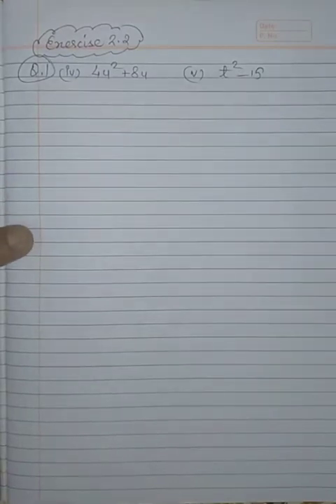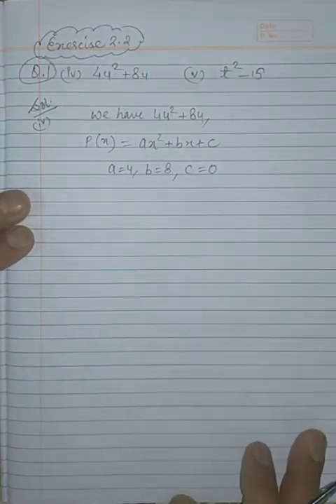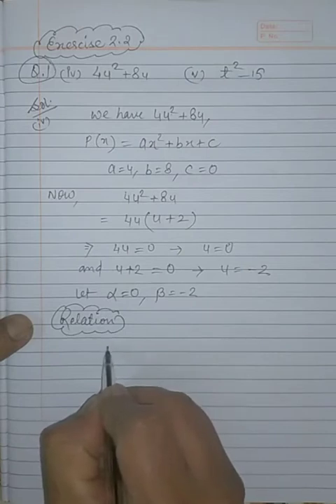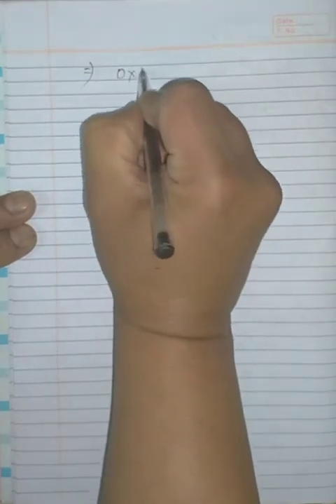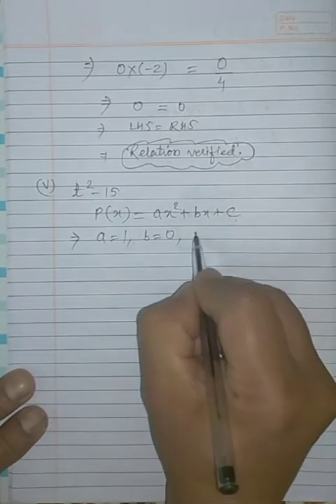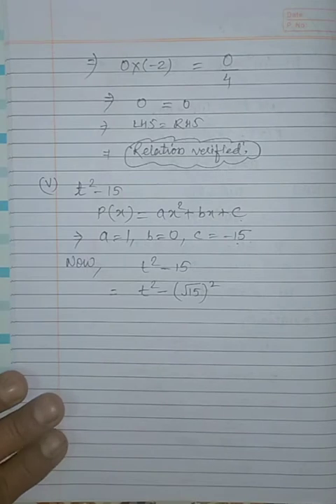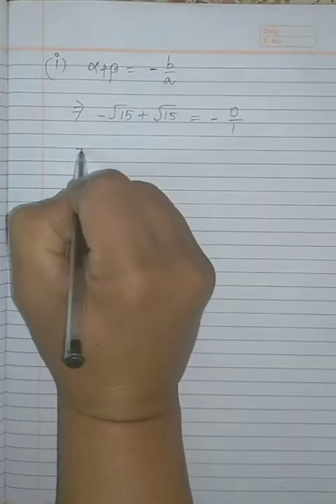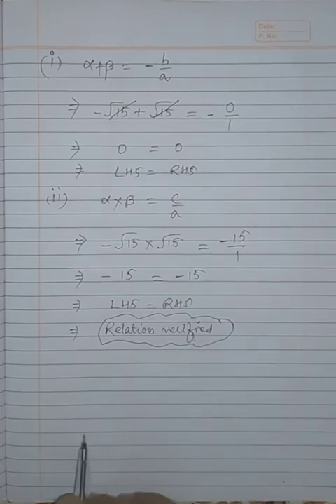Exercise 2.2 question 1 part 4 and 5